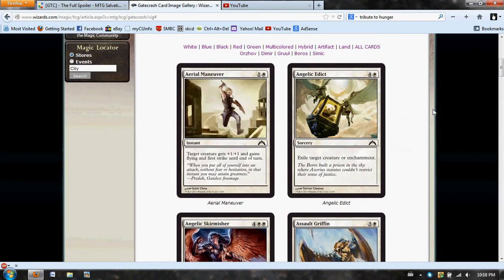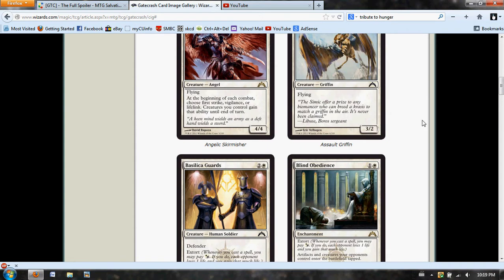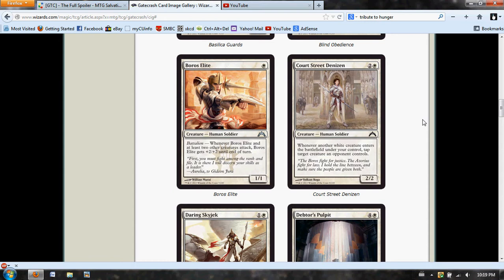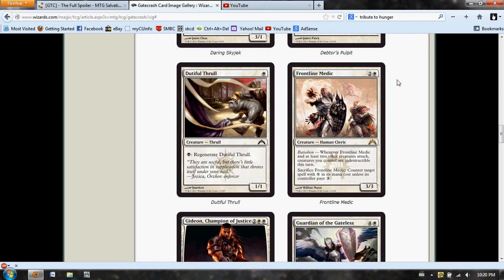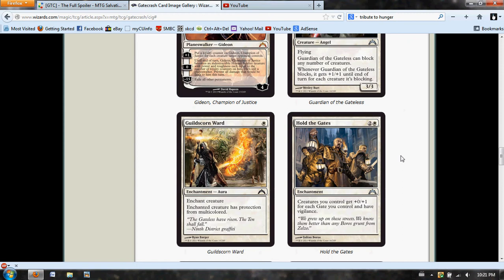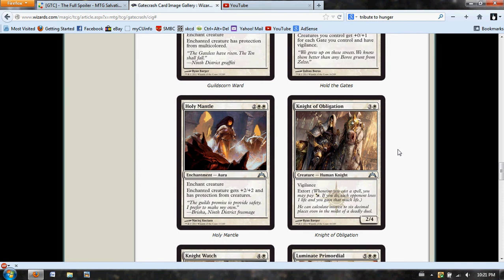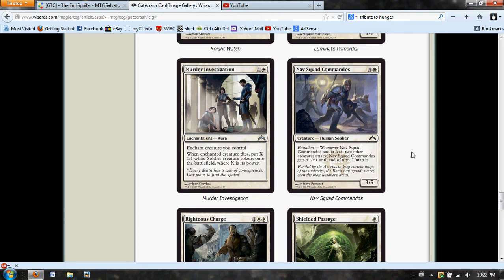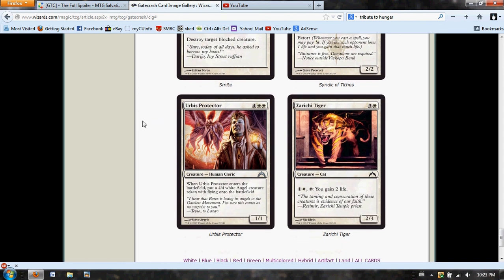COMPLETE Gatecrash Set Review: WHITE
If you want to check out the set yourself, the link is here: